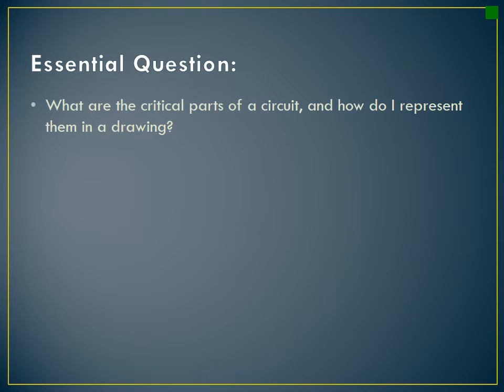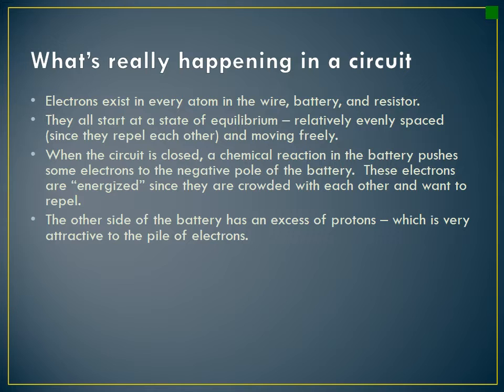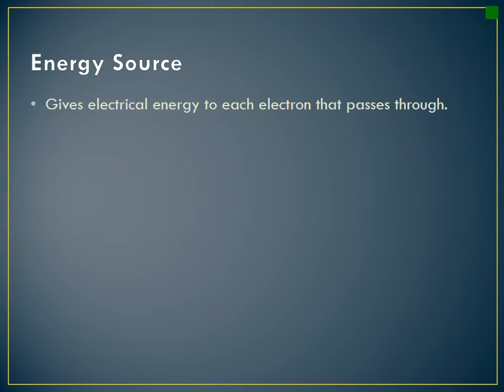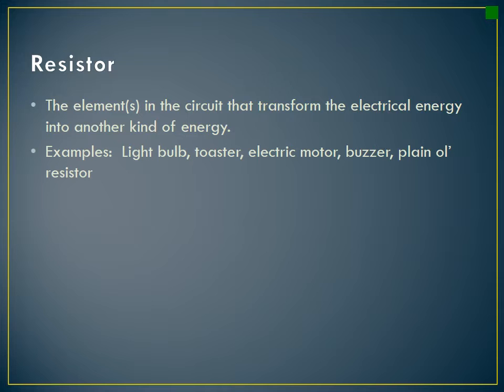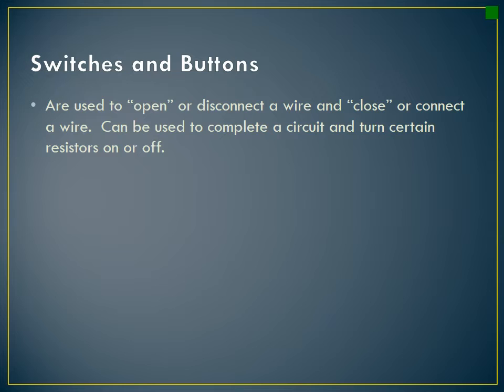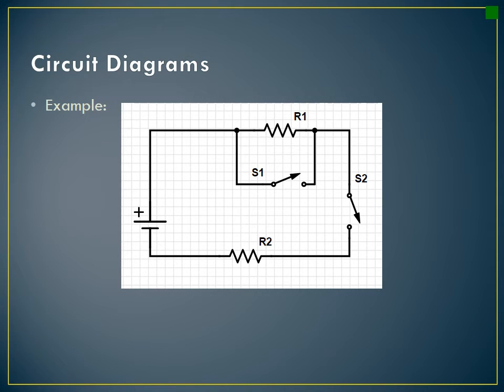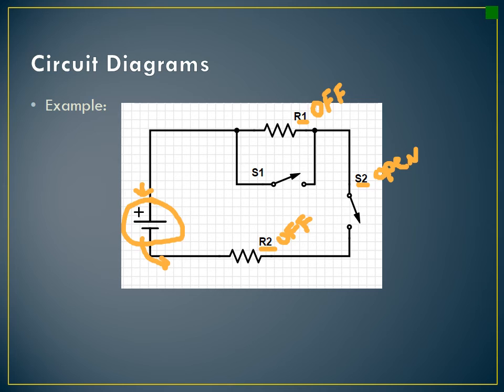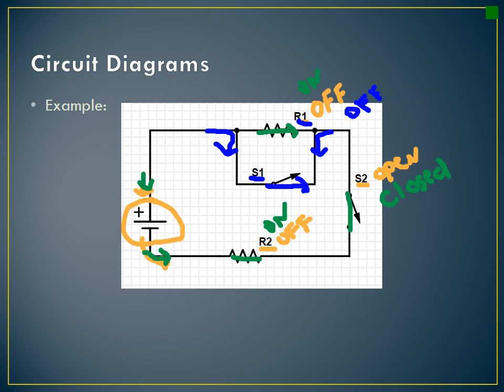25 - Circuit Diagrams